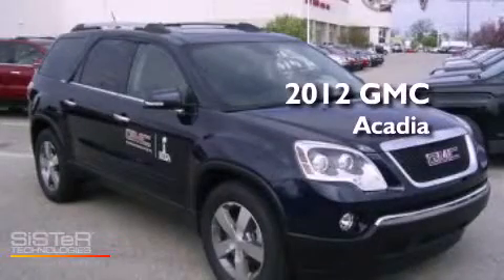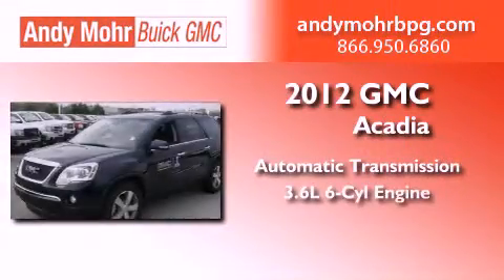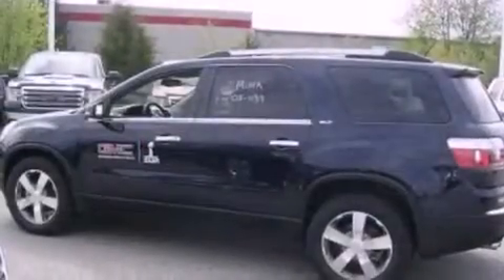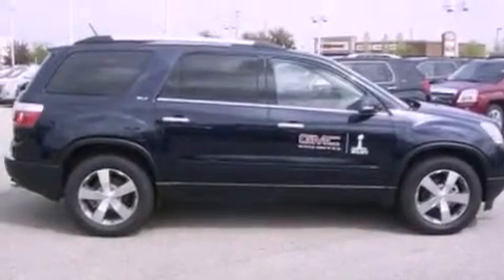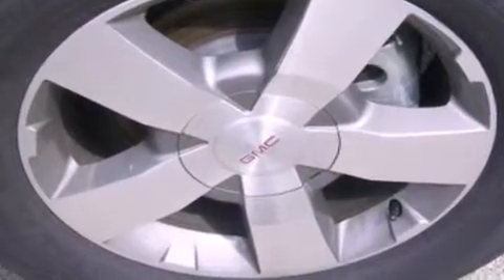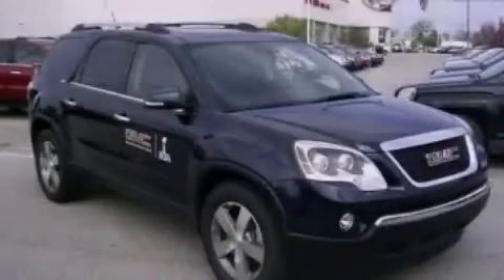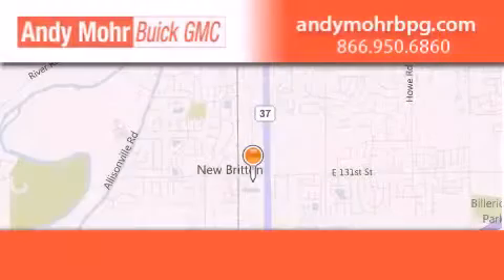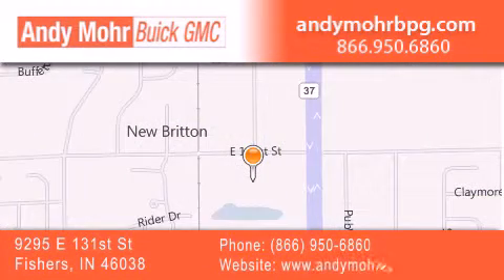2012 GMC Acadia Fishers IN 46038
Year : 2012
 Make : GMC
 Model : Acadia
 Engine : 3.6L V6 24V GDI DOHC
 Trans . : 6-Speed Automatic
 Exterior : Dark Blue Metallic
 Miles : 5
 Interior : Ebony
 Stock : G2696

 9295 E. 131st Street